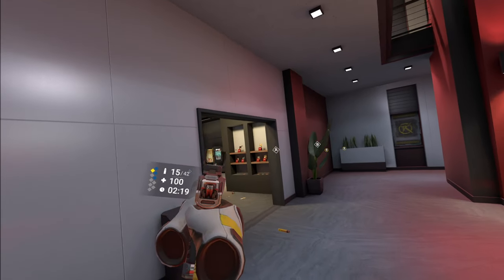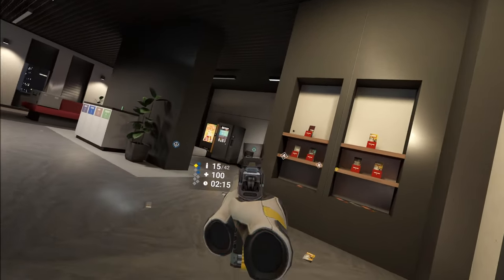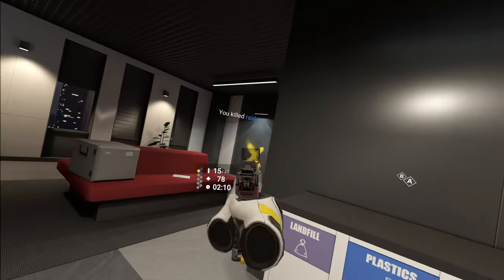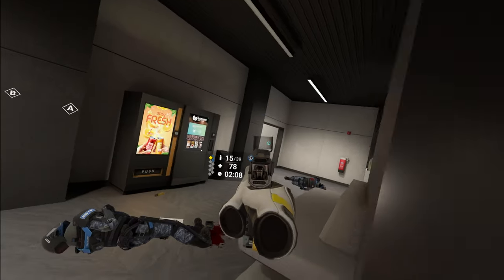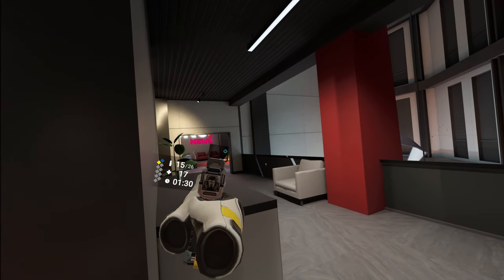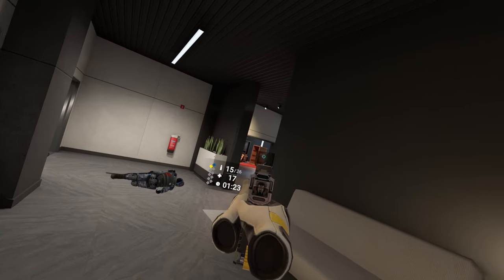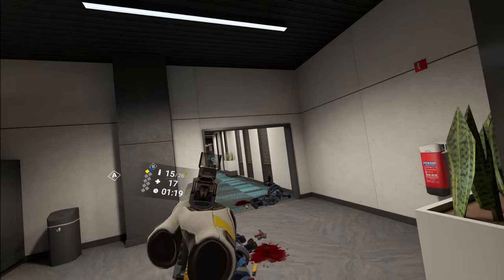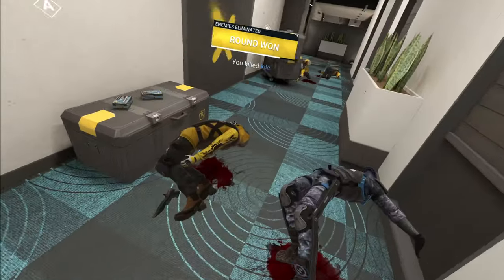1v4 Pistol | Breachers VR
Whiffed but i dids it